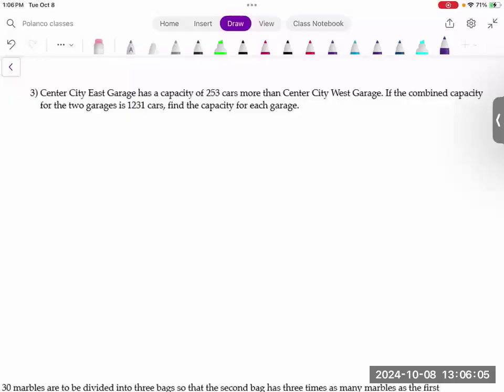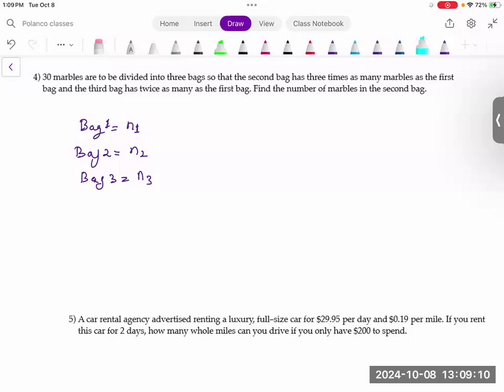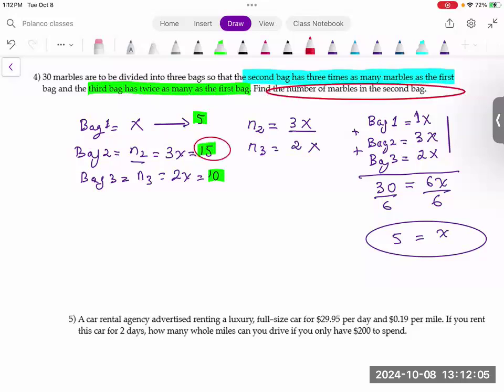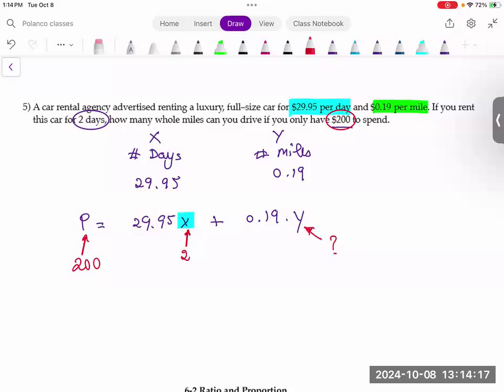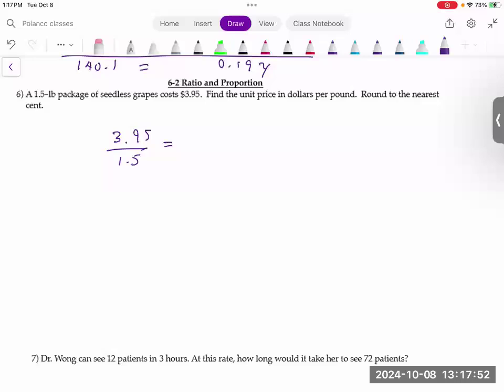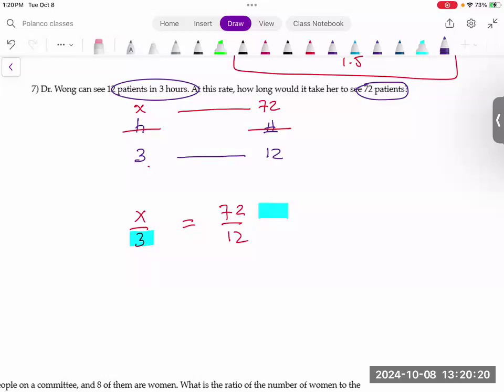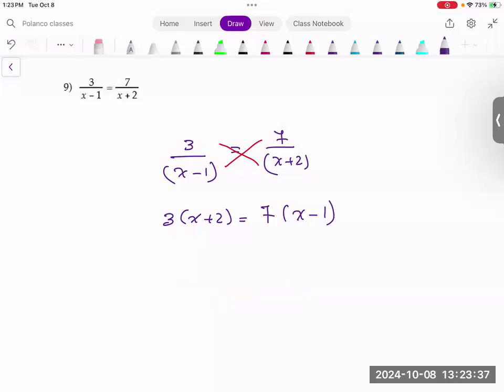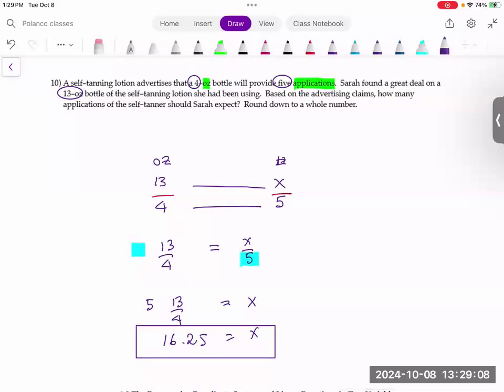Exam 1, MAT 108 Review Question 3 to 10